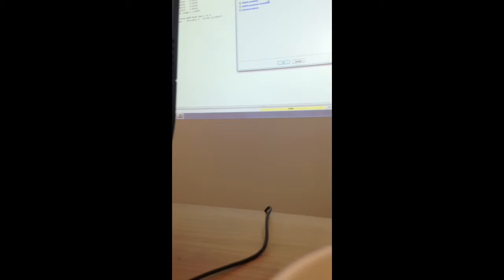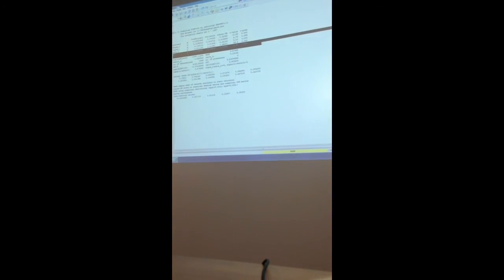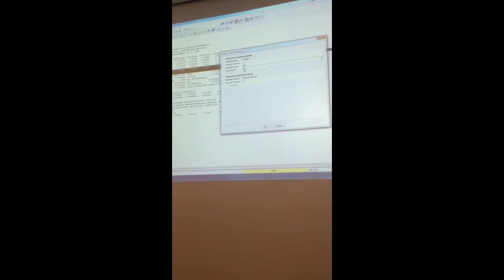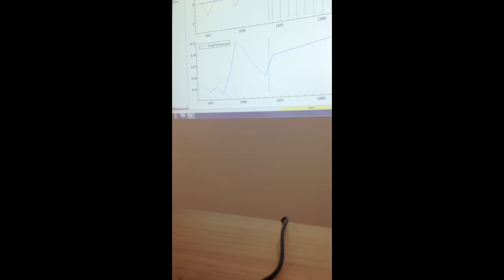Modelling Practical3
通过 YouTube 摄趣